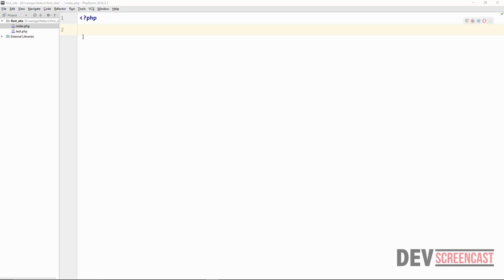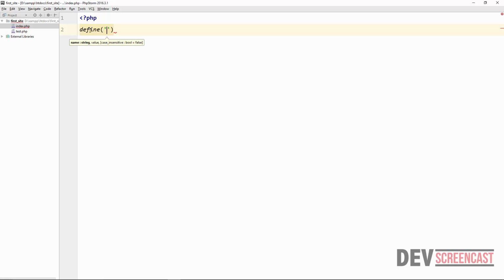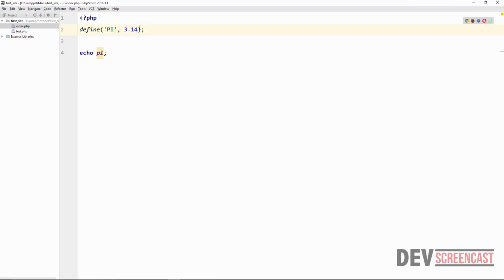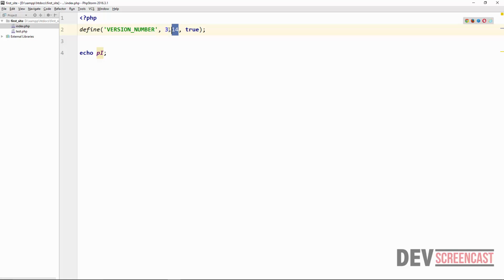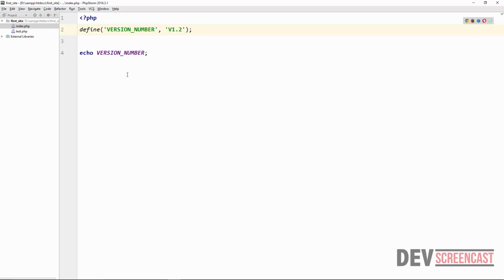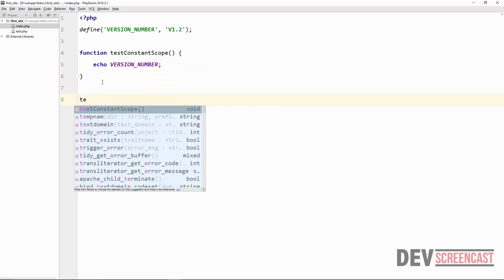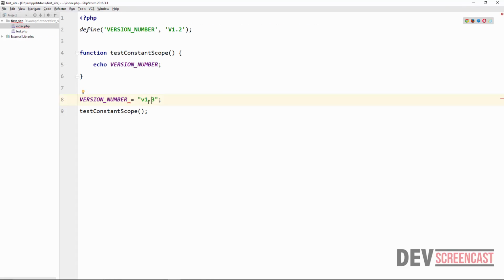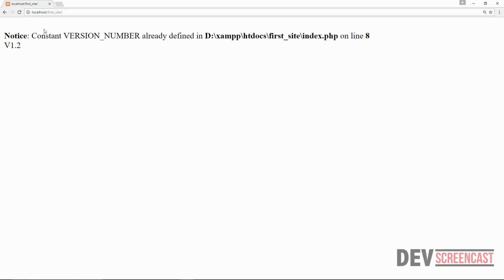PHP Constant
In this lecture you will learn about constant in programming and understand how to use them in your program